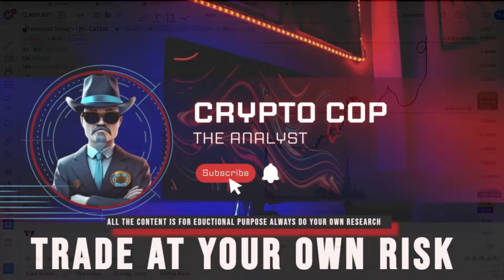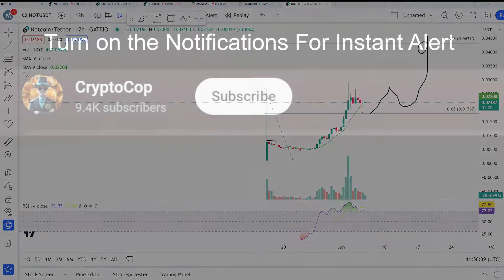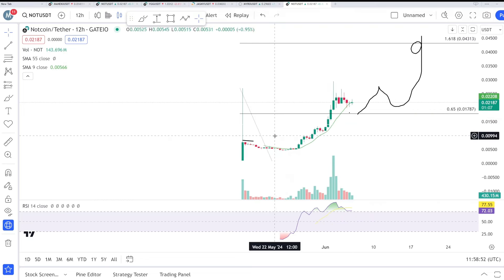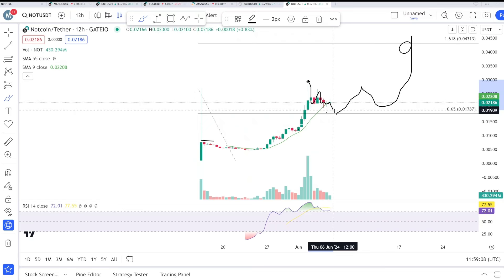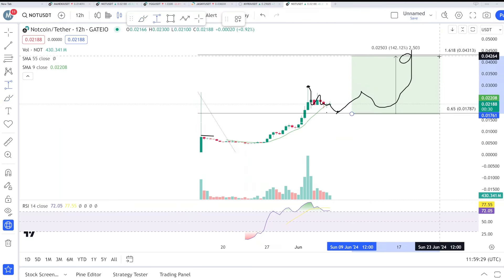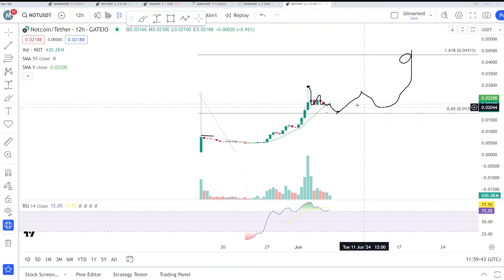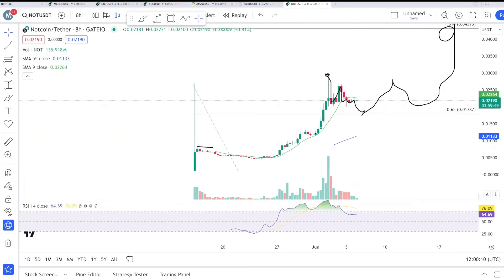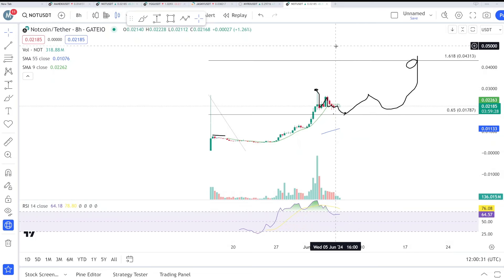notcoin price prediction & Analysis , News Update - 6- June 2024